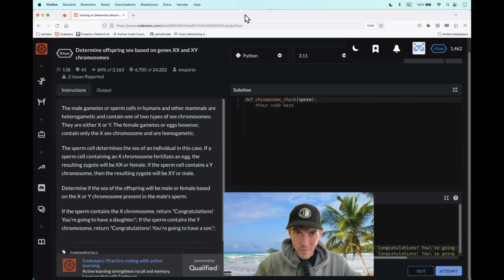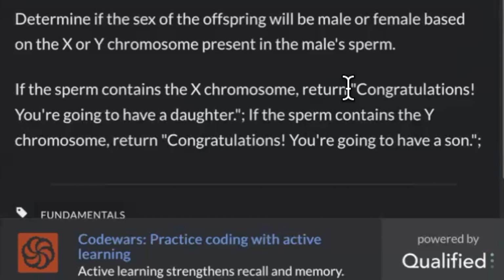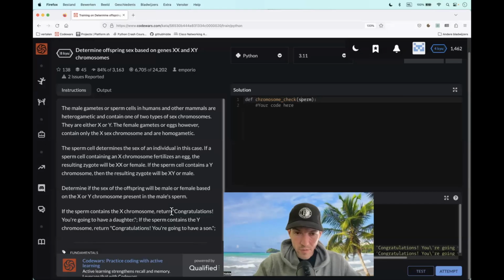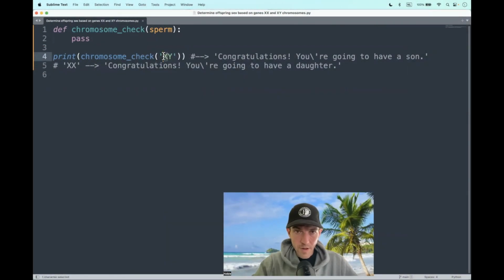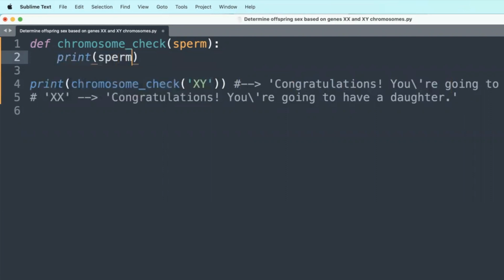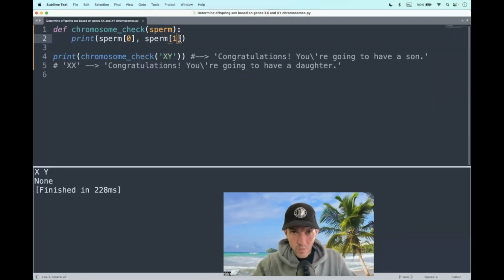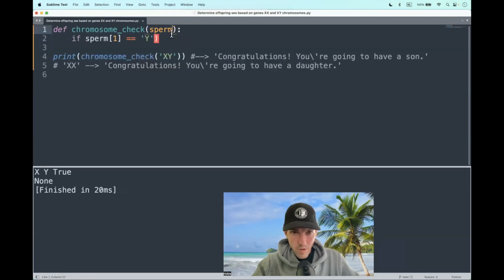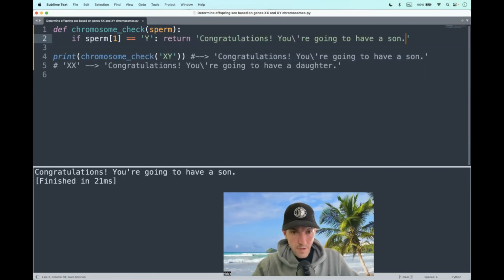Codewars (Python🐍) | Determine offspring sex based on genes XX and XY chromosomes | kyu8